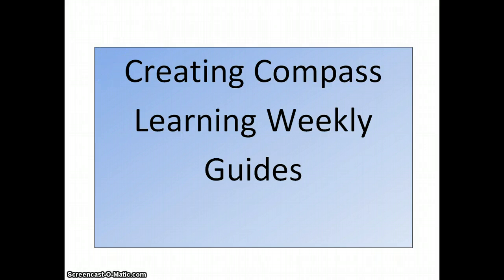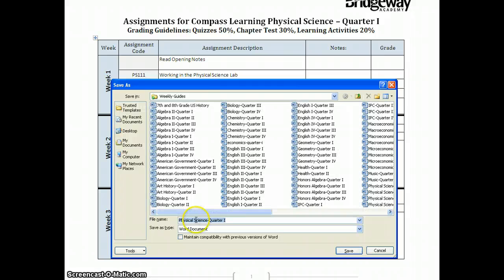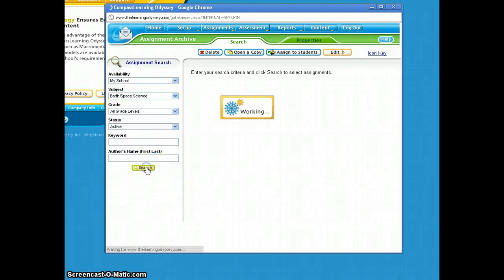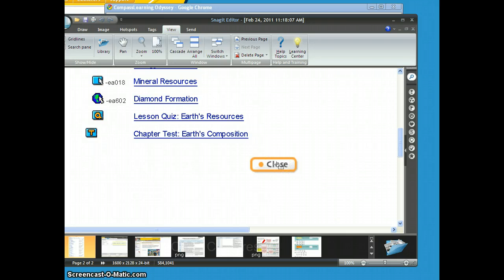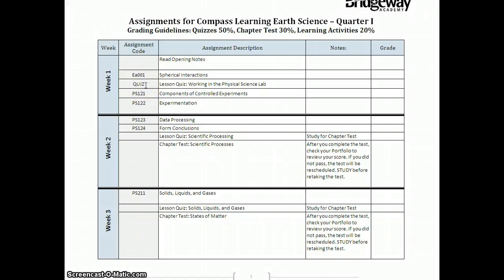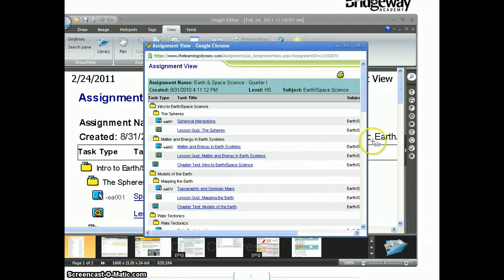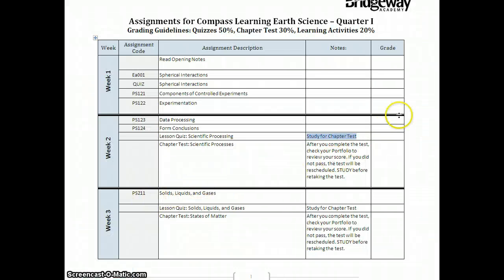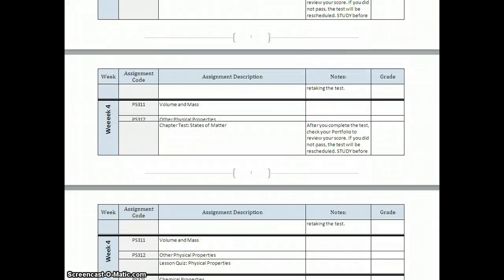Creating Weekly Guides for Compass Learning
Directions for completing weekly guides